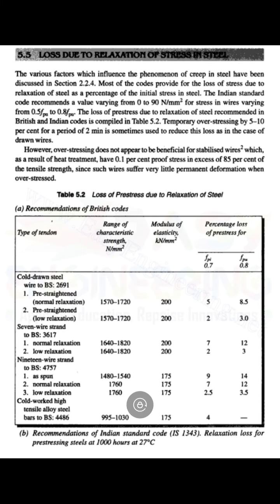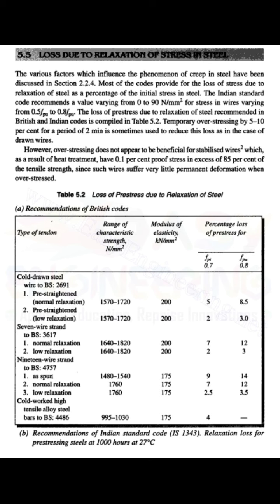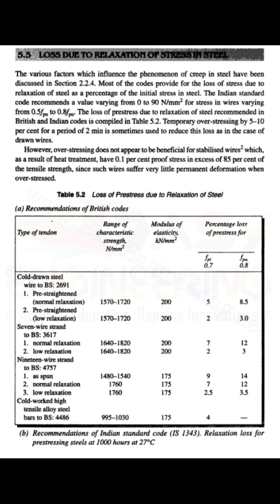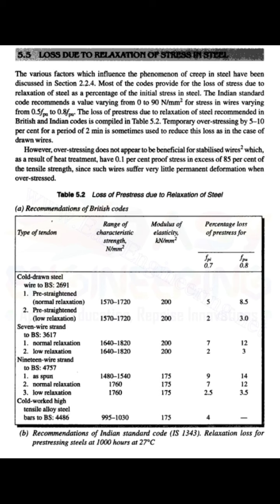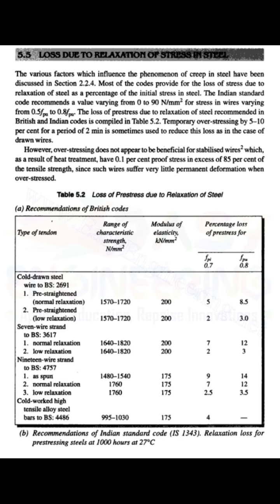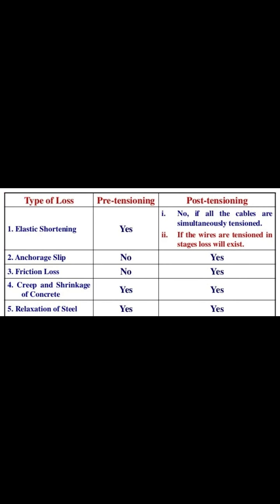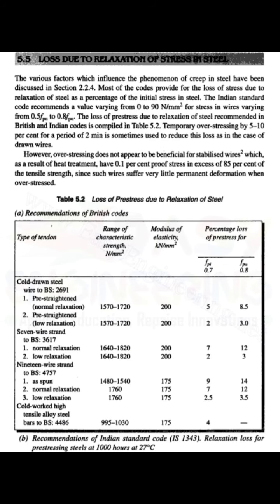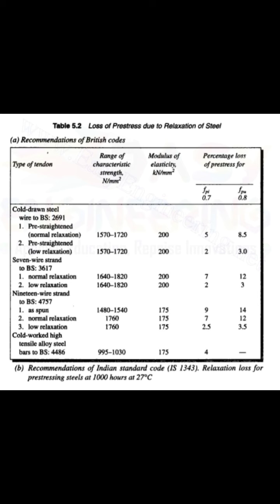PSC 4.28 Loss of stress by Prof. Ravikiran